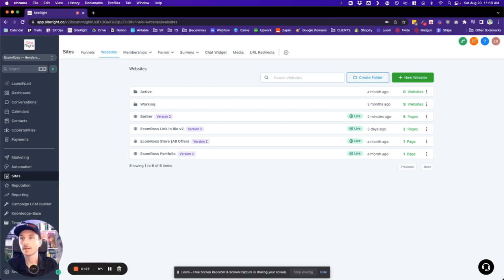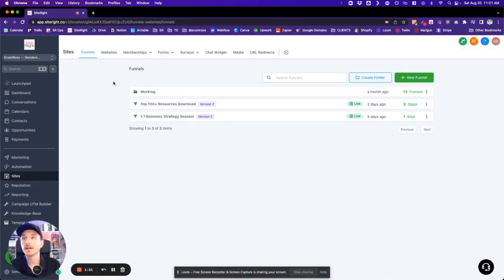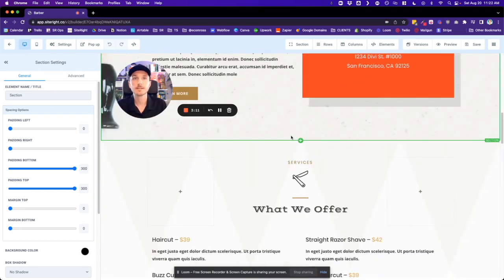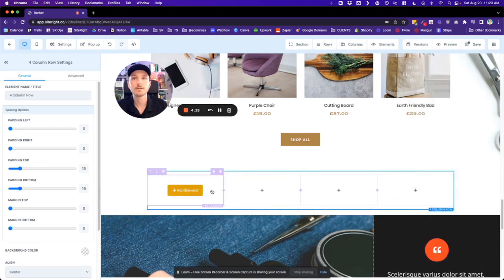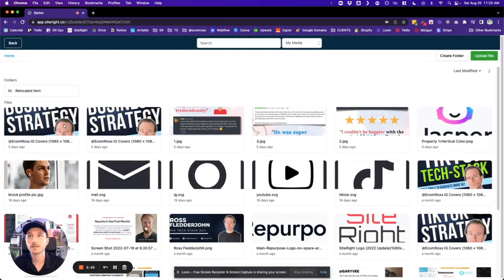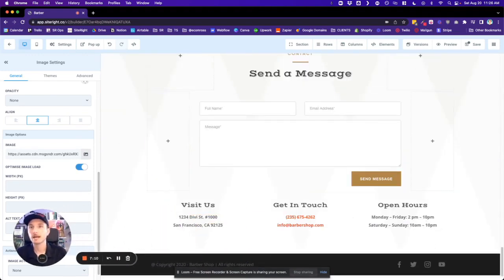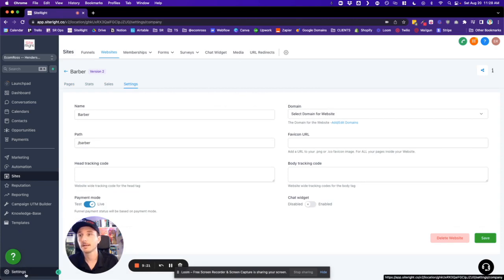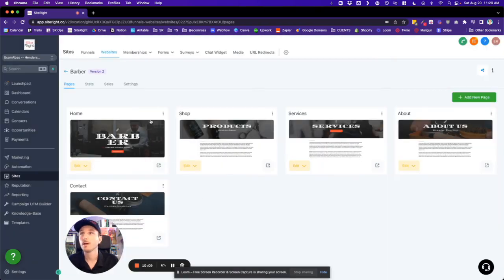SiteRight Website Builder - Quick Tutorial